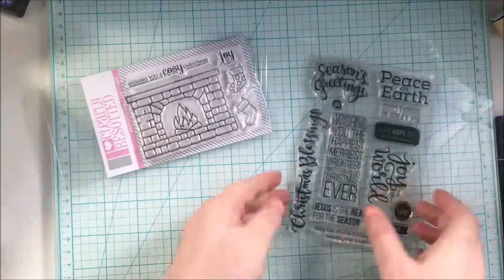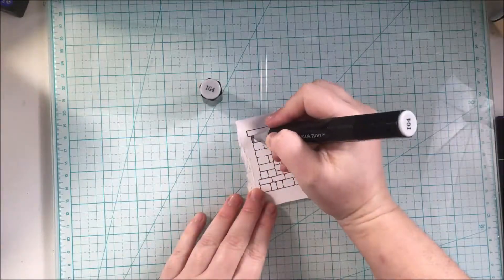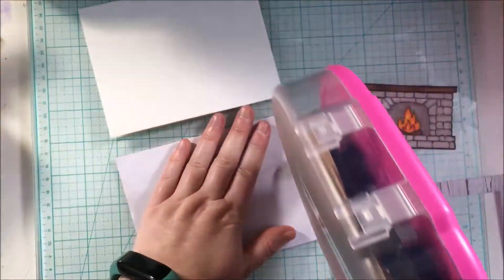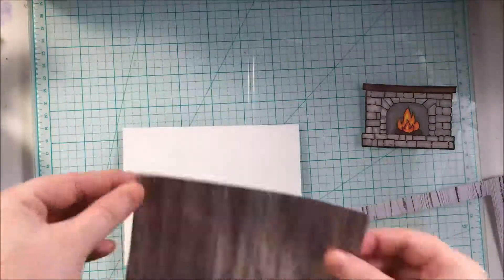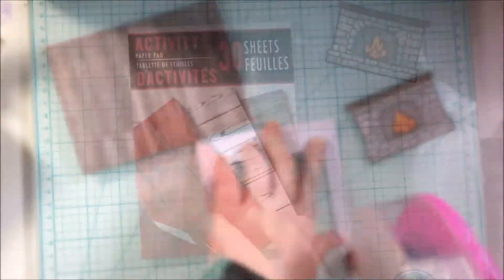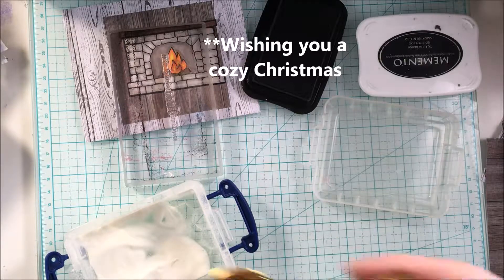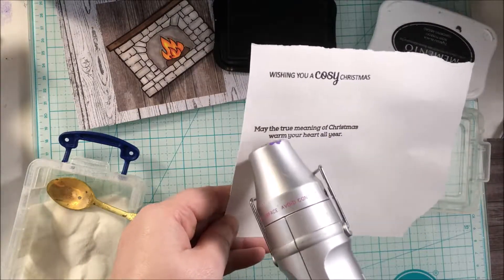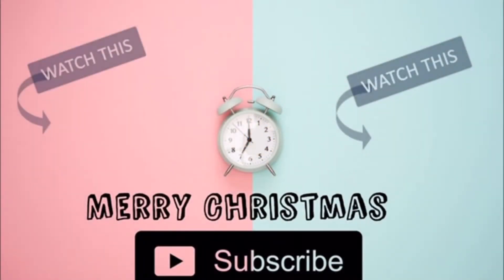Clearly Besotted & SSS/Faith Dream Create 2018 Christmas Card Series #11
Check out my blog where you will find all the details and supplies used on this card and other cards I've created.

Links to supplies used:
All card stock is from Michael’s Recollections Collection

Memento Tuxedo Black ink
Spectrum Noir Ultra Smooth Premium card stock

• My Favorite Things A2 RECTANGLE STAX SET 1 Die-Namics MFT1179

• 3M Scotch PINK ATG ADVANCED TAPE GLIDER .25 Inch Adhesive Glue Gun CAT 085

• Crafter's Companion - Spectrum Noir - Alcohol Markers - Browns - 6 Pack

• Crafter's Companion - Spectrum Noir - Alcohol Markers - Yellows - 6 Pack

• Crafter's Companion - Spectrum Noir - Alcohol Markers - Reds - 6 Pack